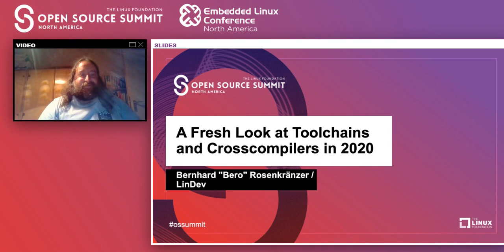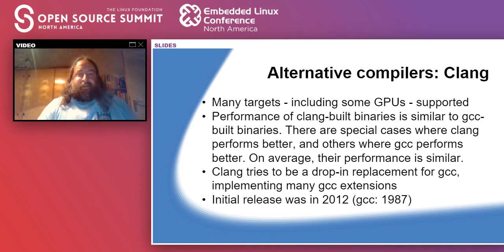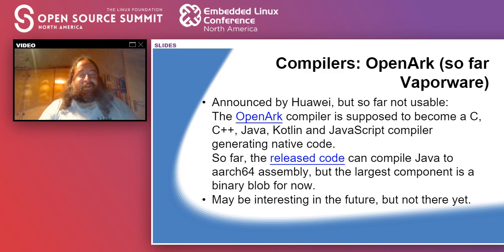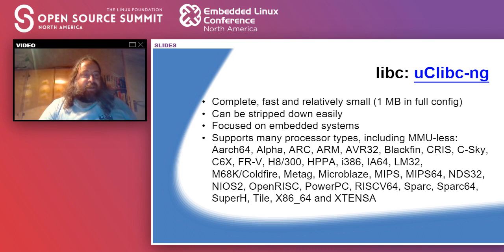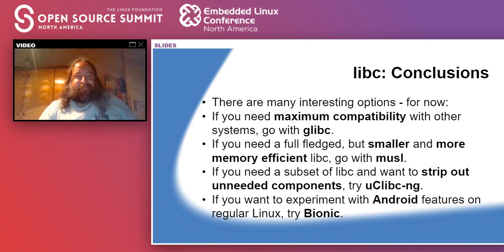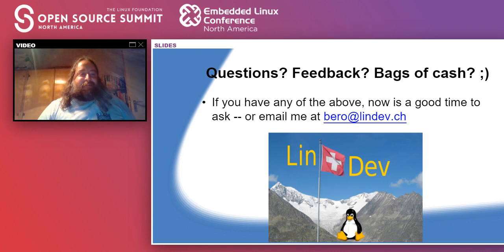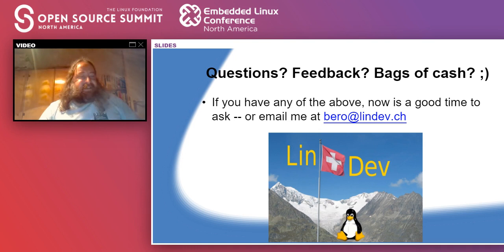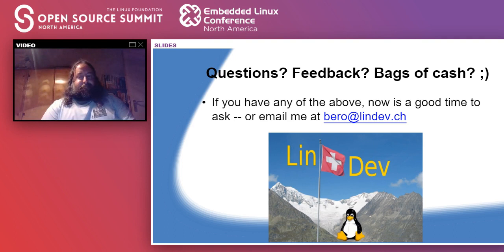A Fresh Look at Toolchains and Crosscompilers in 2020 - Bernhard "Bero" Rosenkränzer, LinDev